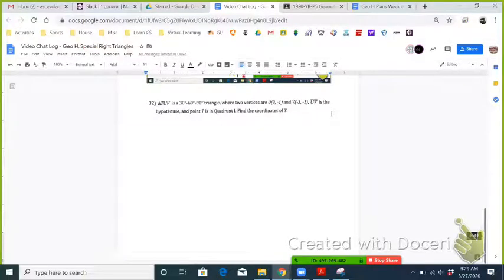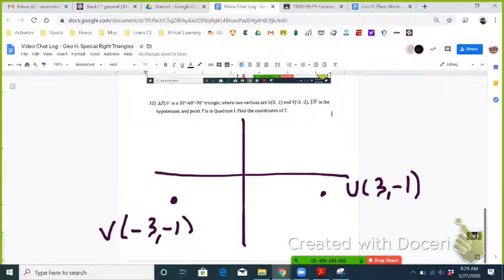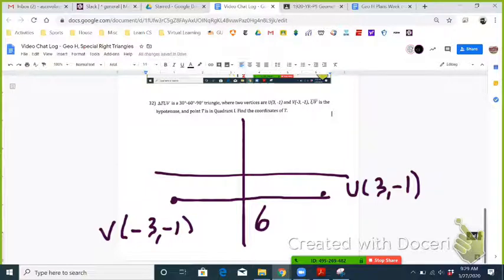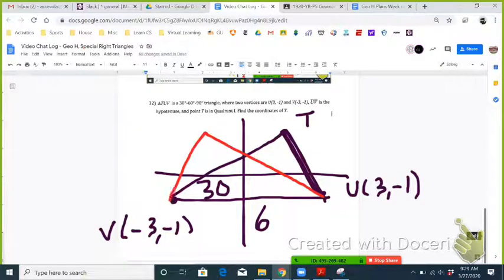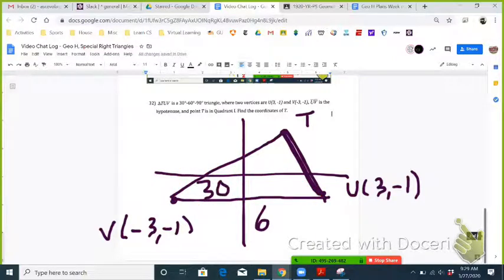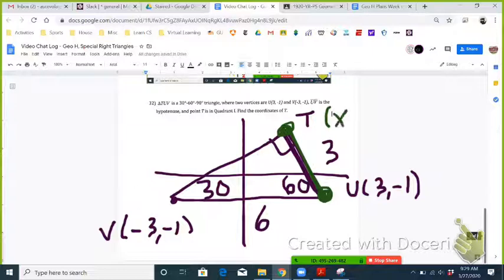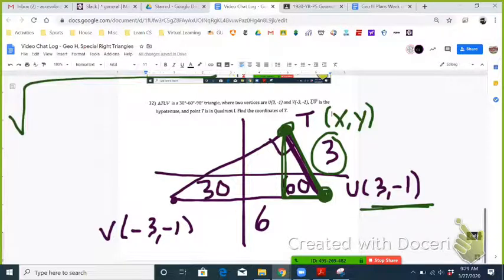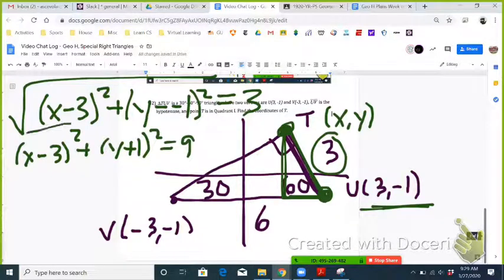(9-2 Geo H, HW P. 32 PART 1) Finding the coordinates of the third vertex of a triangle